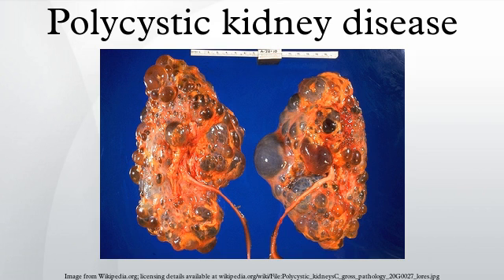Polycystic kidney disease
Polycystic kidney disease (PKD or PCKD, also known as polycystic kidney syndrome) is a cystic genetic disorder of the kidneys. There are two types of PKD: autosomal dominant polycystic kidney disease (ADPKD) and the less-common autosomal recessive polycystic kidney disease (ARPKD).
It occurs in humans and some other animals. PKD is characterized by the presence of multiple cysts (hence, "polycystic") typically in both kidneys; however 17% of cases initially present with observable disease in one kidney, with most cases progressing to bilateral disease in adulthood. The cysts are numerous and are fluid-filled, resulting in massive enlargement of the kidneys. The disease can also damage the liver, pancreas and, in some rare cases, the heart and brain. The two major forms of polycystic kidney disease are distinguished by their patterns of inheritance.